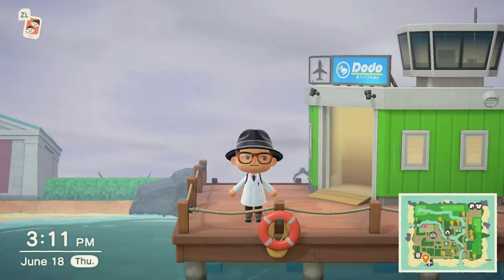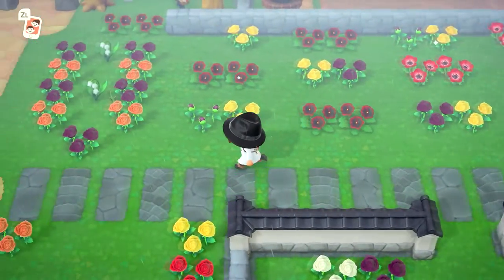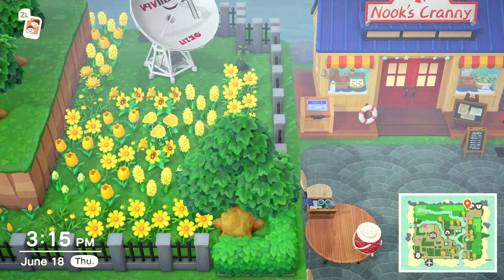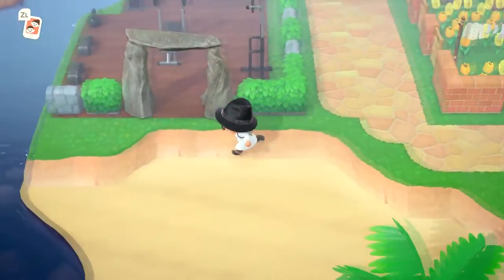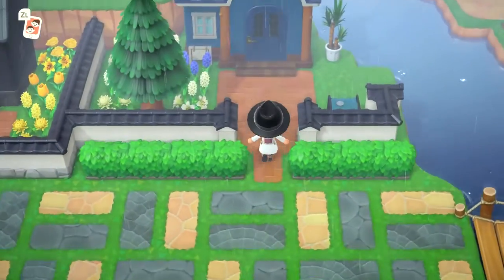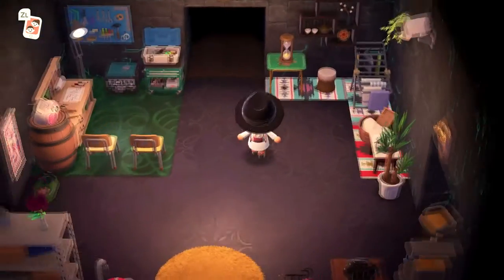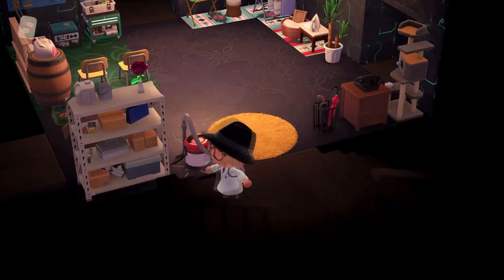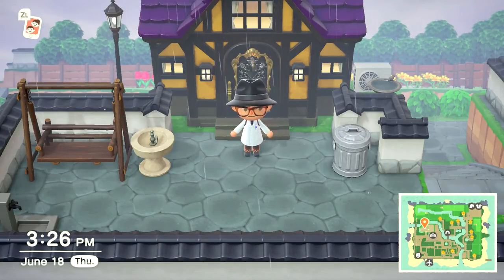Animal Crossing: New Horizons Island Tour (330+ Hours)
This is just here to share. Peaches and Mums are my starting products.